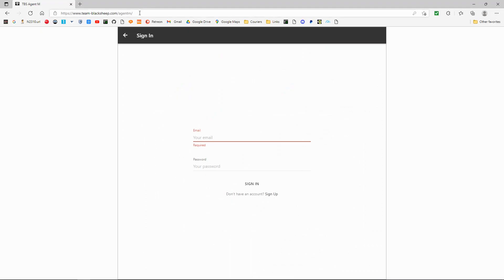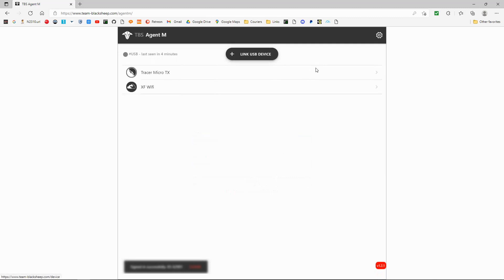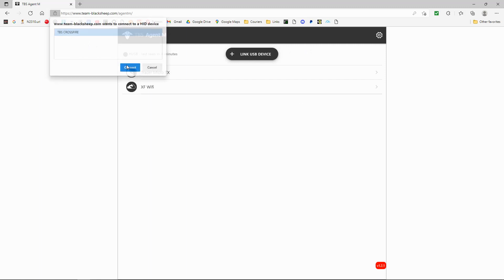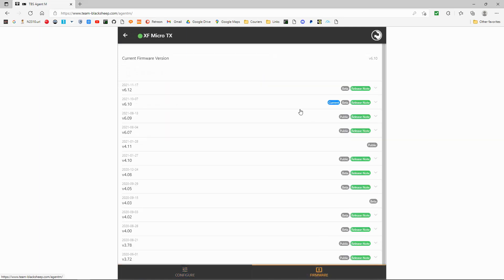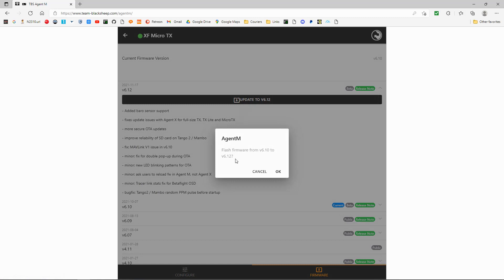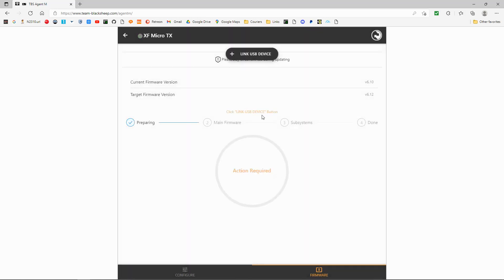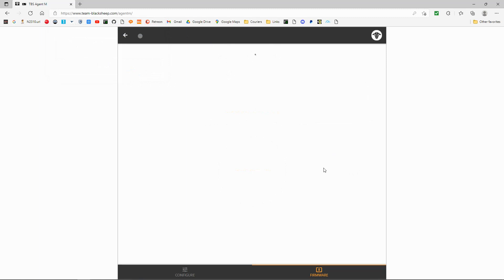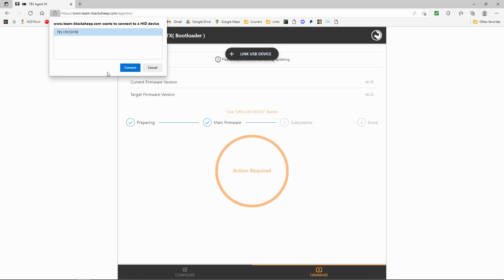Using TBS Agentm website link to update your TBS products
In this video I will go through the process of using TBS AgentM to update your TBS products firmware using the web based utility. In my video I updated my Crossfire module.

Happy Flying.